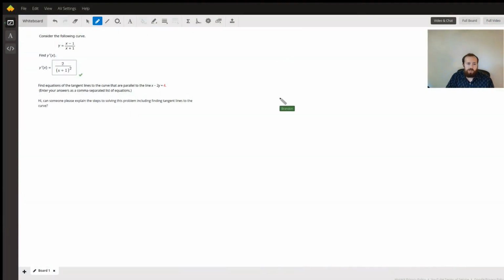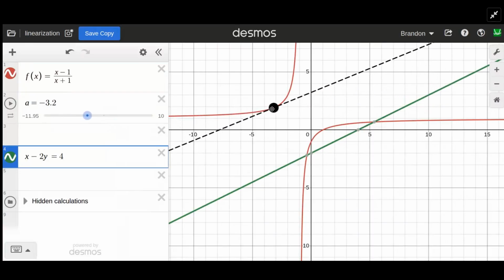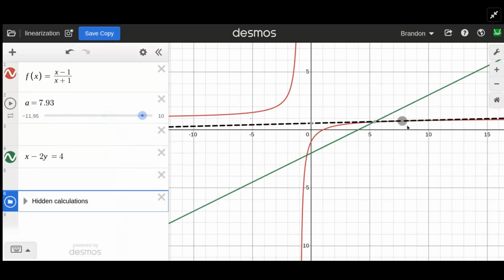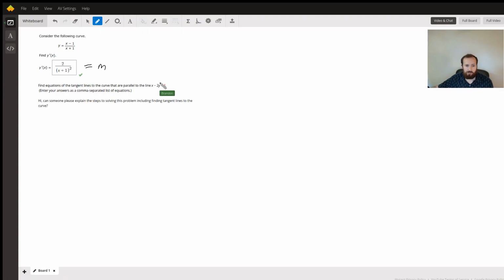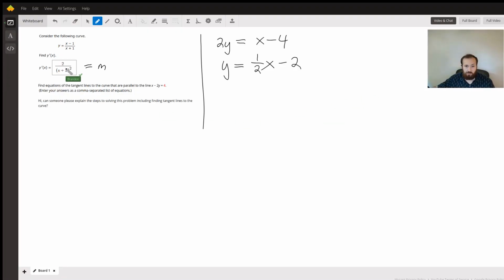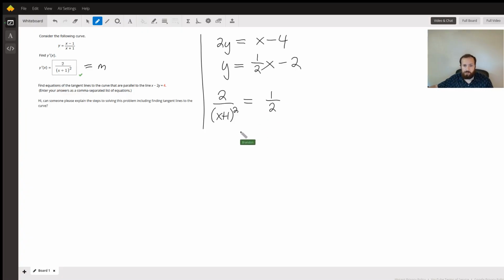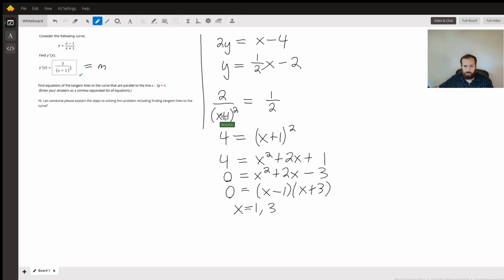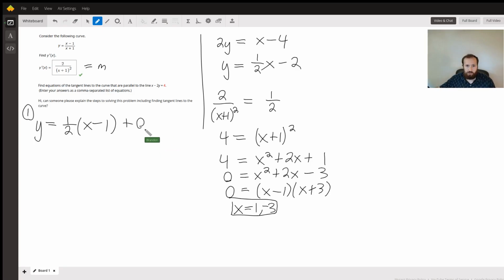Find equations of tangent lines parallel to another line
Question: Finding equations of the tangent lines
Find equations of the tangent lines to the curve that are parallel to the line x − 2y = 4. (Enter your answers as a comma-separated list of equations.)Hi, can someone please explain the steps to solving this problem including finding tangent lines to the curve?

Answered By:

Brandon T.
Ex-Software Engineer with passion for STEM Tutoring